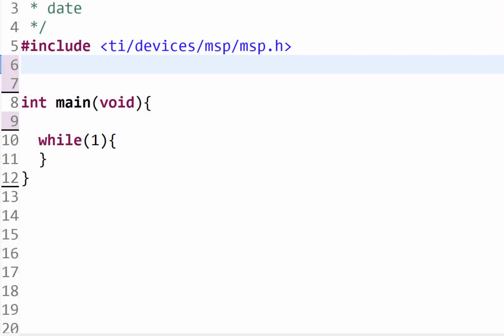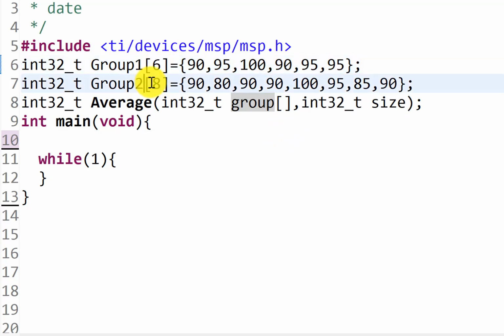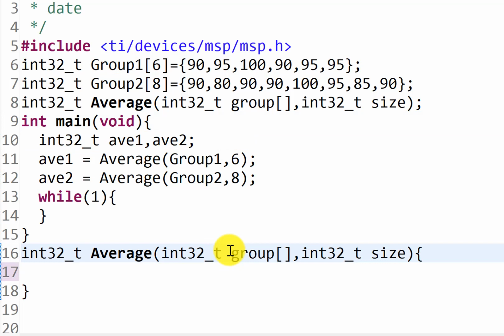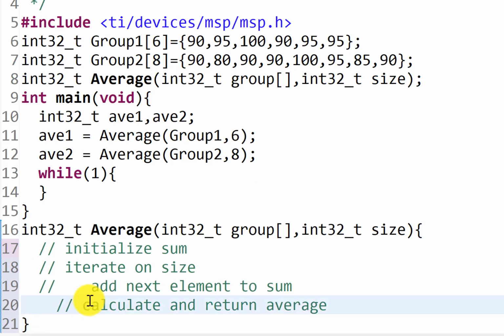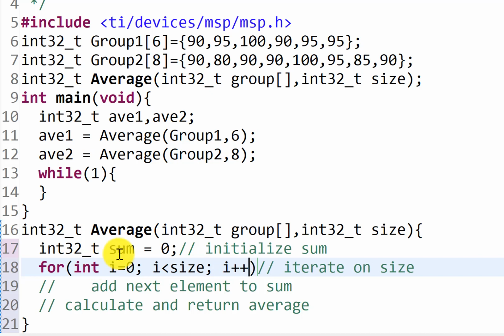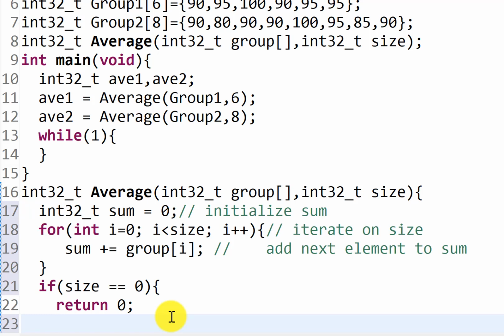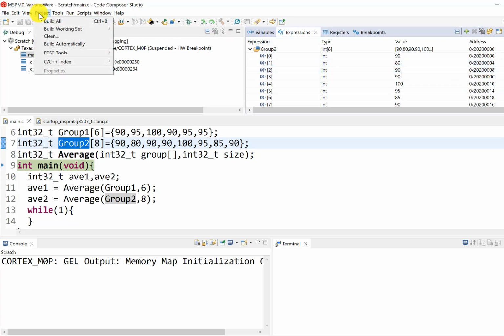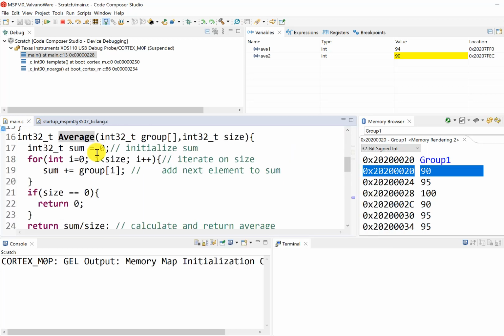C function to find the average of an array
Call by reference used to pass the address of the array.